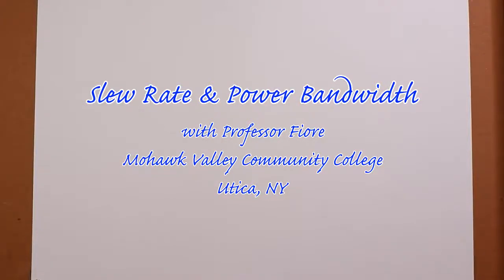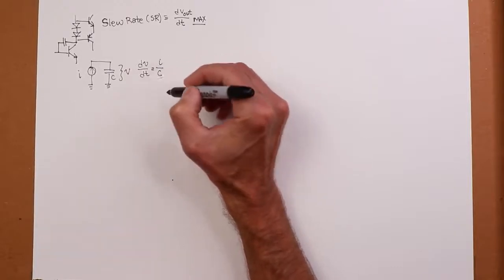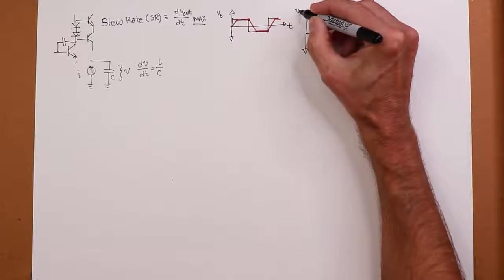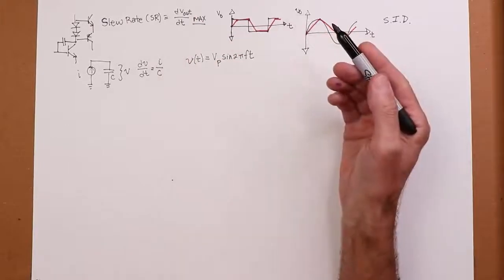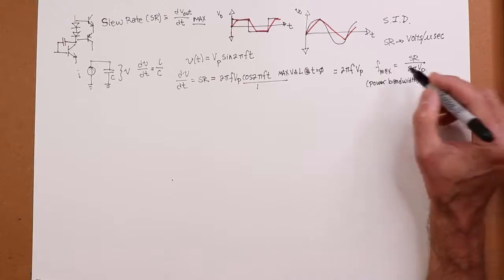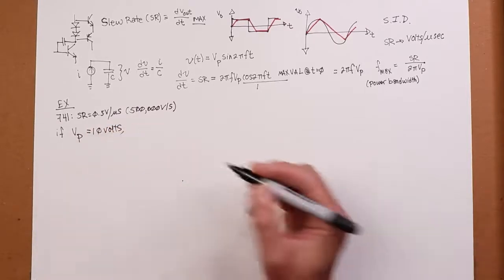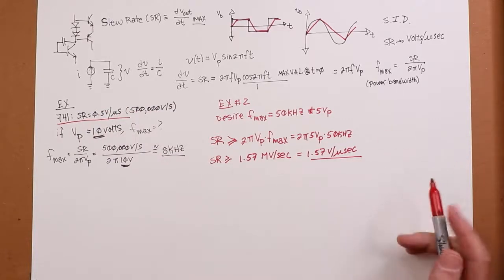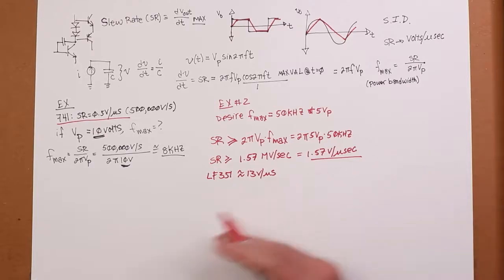Op Amps: Slew Rate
In this video we examine slew rate; the maximum rate of output voltage change with respect to time. We also look at power bandwidth and the concept of SID (slew-induced distortion) in association with sinusoidal output signals.